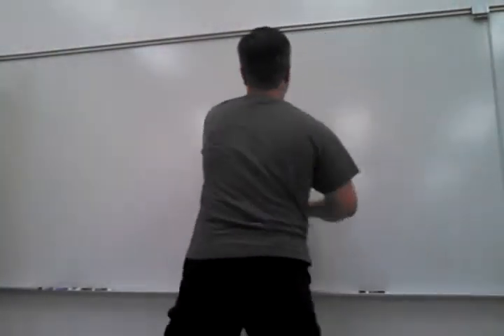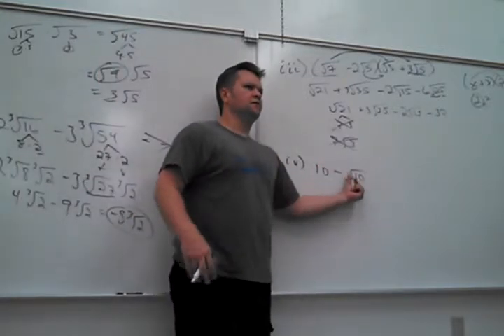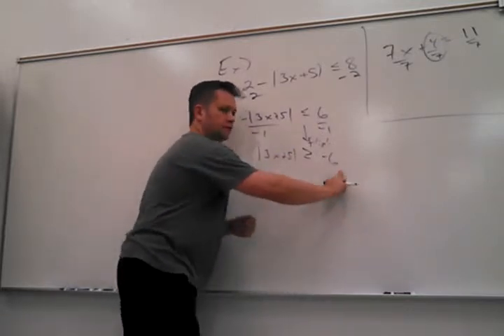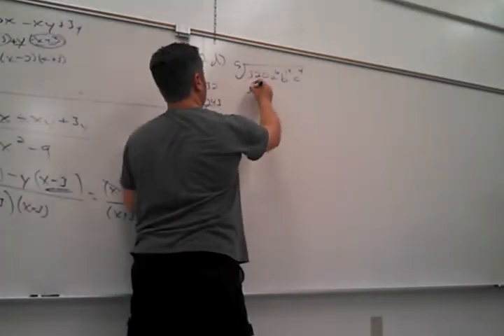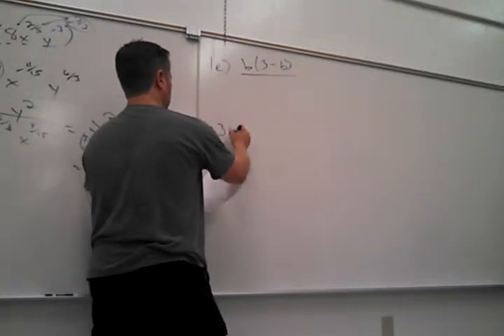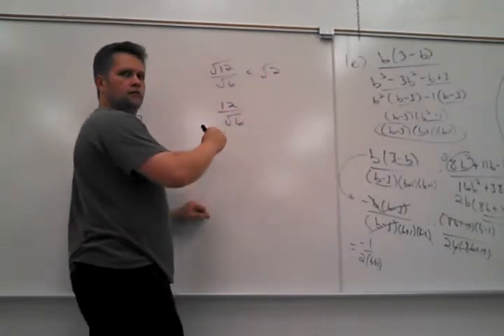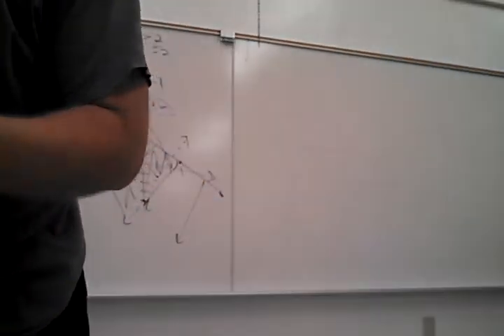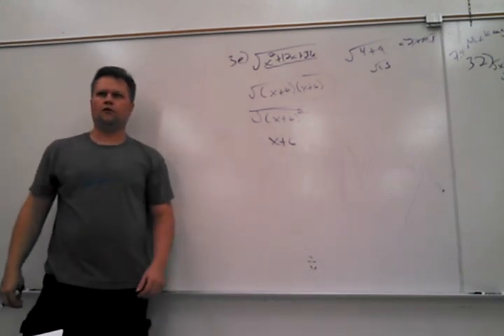Math 103, July 1 Test 2 Review